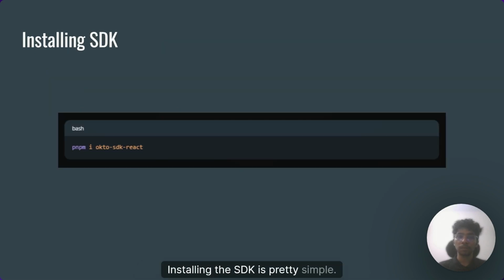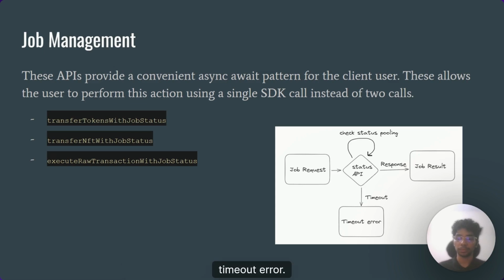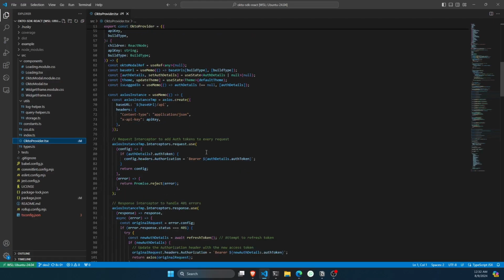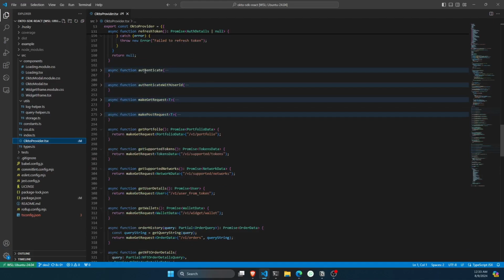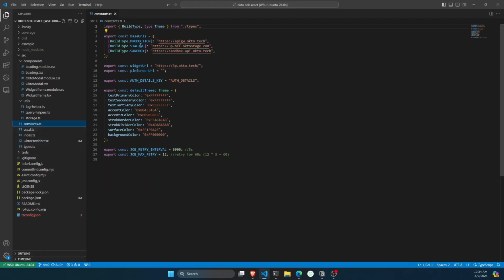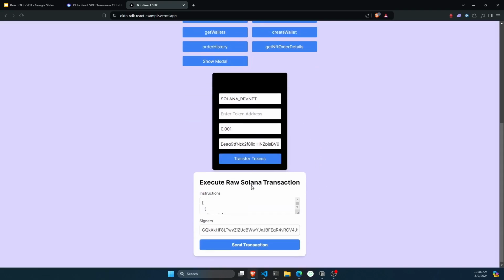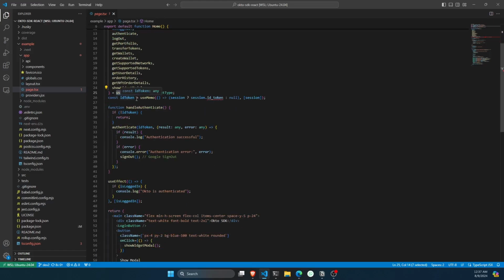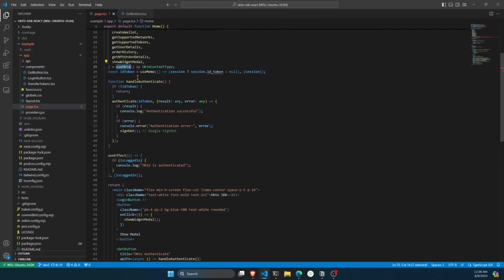Okto React SDK code walkthrough demo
Complete Code Walkthrough & Demo  for Okto React SDK